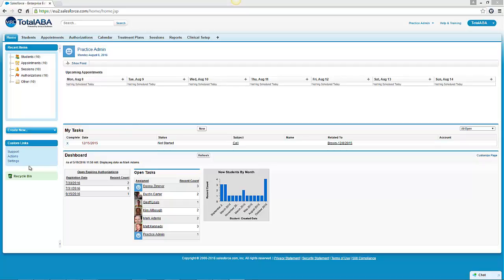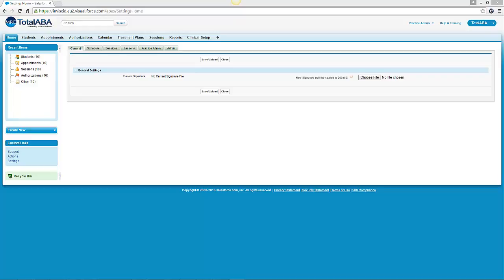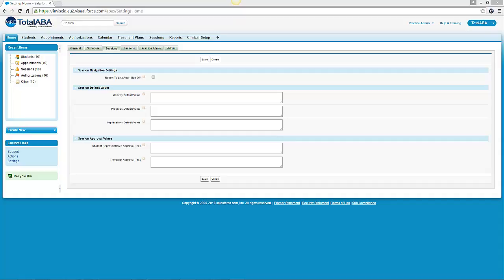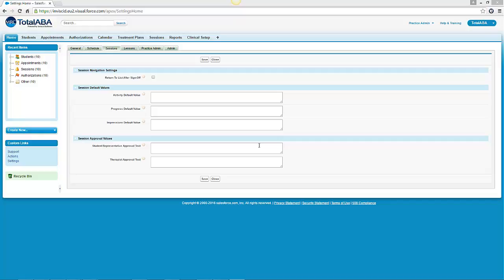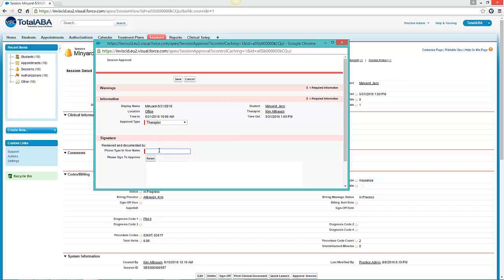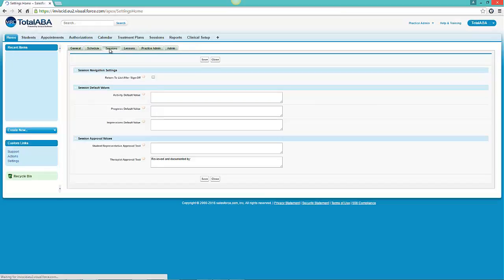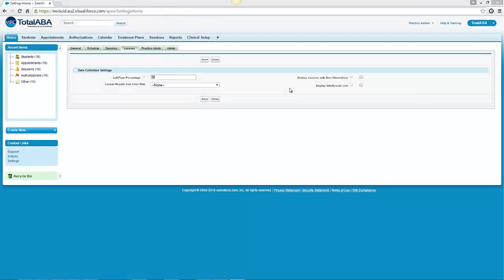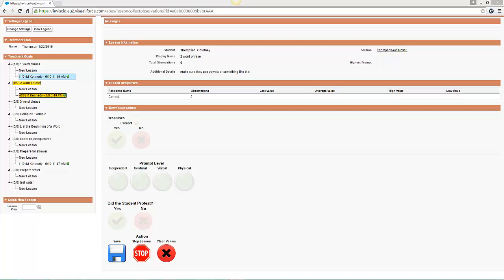User Settings in TotalABA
Users are able to update their own personal settings in TotalABA including those related to the schedule, sessions and lessons.  This enables each user to setup the application to work best for them. This video will walk you through some of the user specific settings within TotalABA.